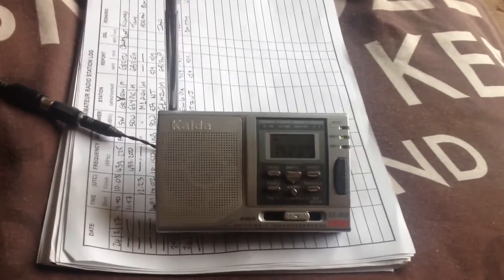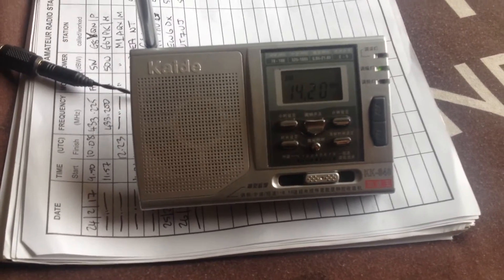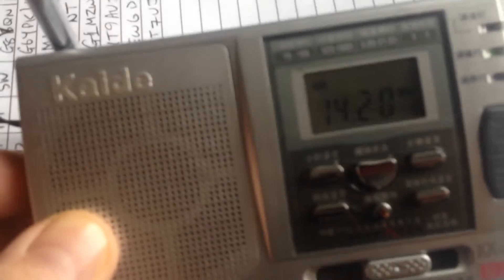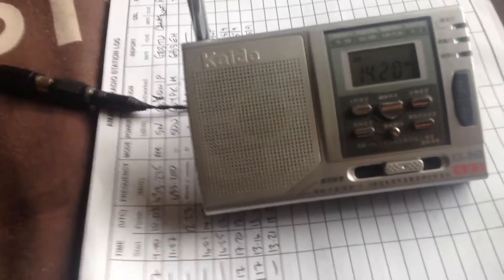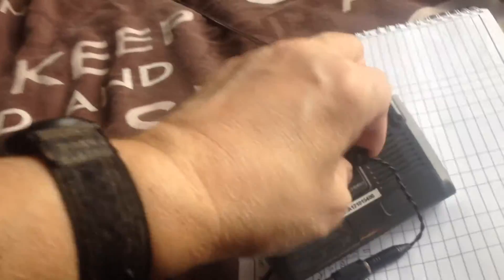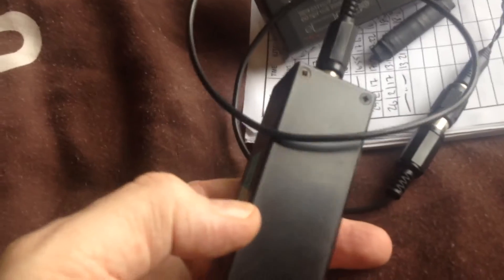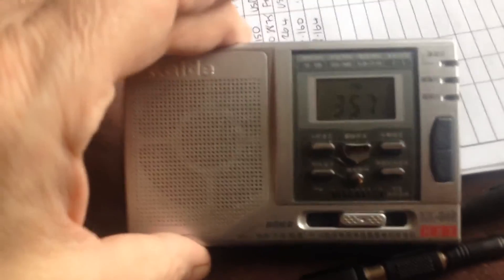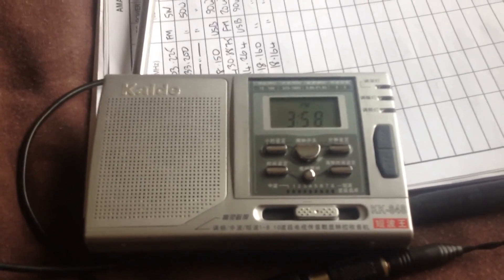SSB on a cheap Chinese radio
Hi, just a quick demo of my external BFO resolving SSB on
one of my cheap £5 Chinese radios!